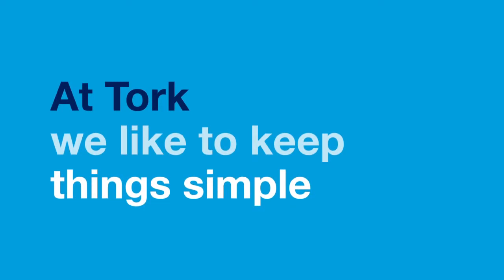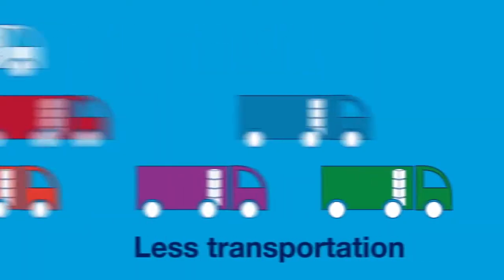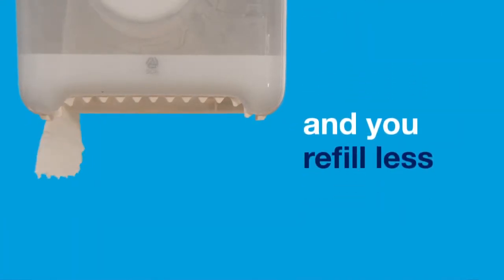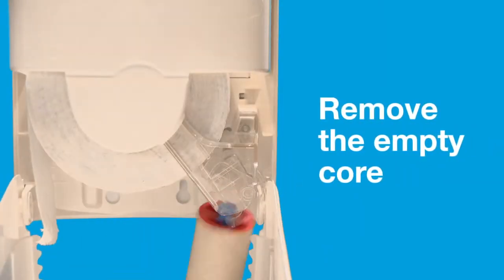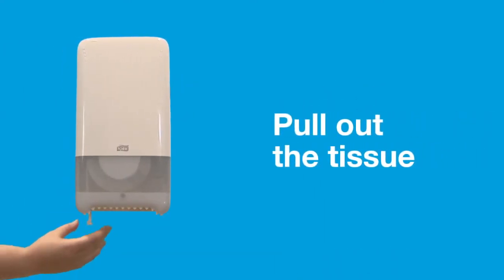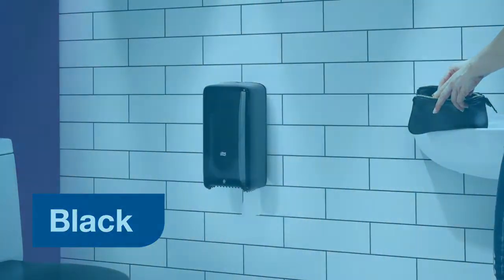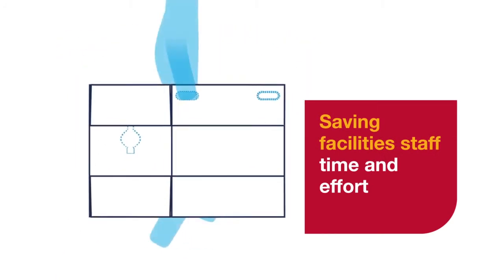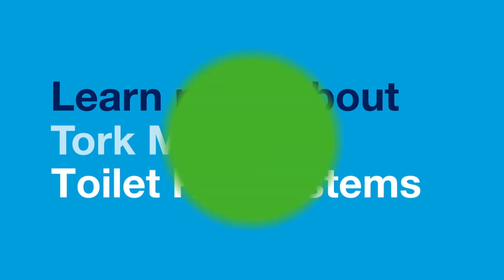Tork Midsize Toilet Roll Dispenser – benefits and how to change the rolls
Video which shows how the Tork Mid-size Toilet Roll Dispenser can allow cleaning teams to prioritise
other tasks thanks to reduced maintenance times.
It also explains how to change the roll in this toilet roll dispenser.
You can buy this toilet roll dispenser and other Tork products from Seton UK:

The Midsize Dispenser is compact but also has a high capacity. It holds two rolls to reduce maintenance
time and when the first roll is depleted it automatically switches to the second. This means less storage
space and reduced transportation so it’s better for the environment.
The enclosed design prevents cross-contamination. Only touching the paper which is used means that
the dispenser is very hygienic. The brake system which controls dispensing also improves efficiency and
means changing the rolls less often. There is less mess in the bathroom thanks to the empty rolls
staying inside the dispenser.
Watch the video for instructions on changing the toilet rolls in the dispenser.
The Tork Midsize is available in black or white.